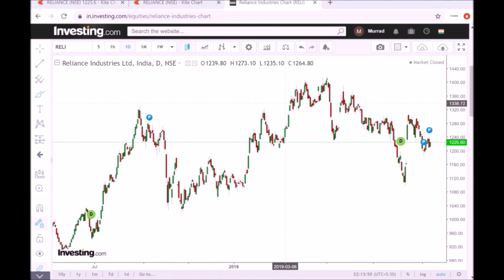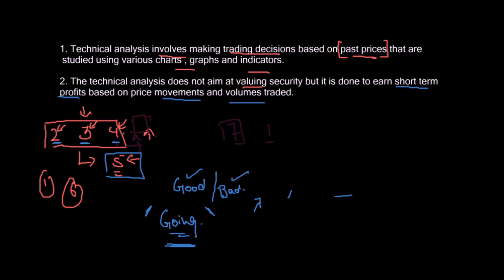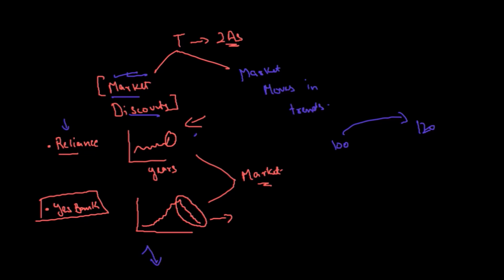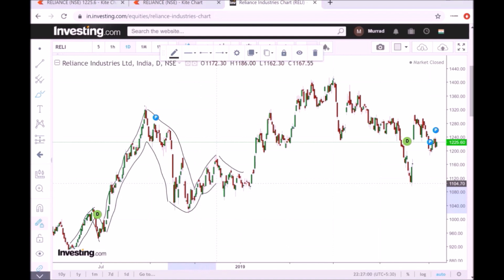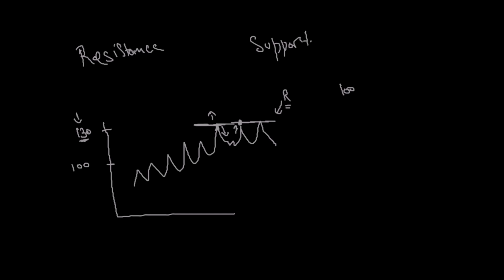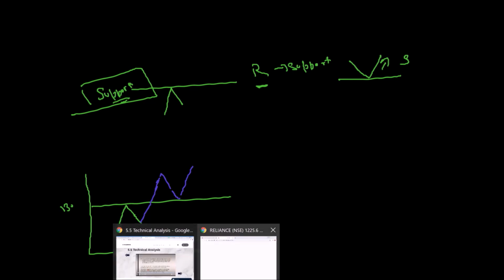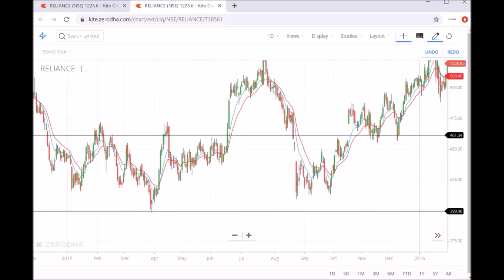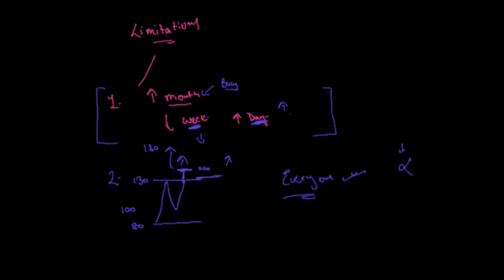Technical Analysis for Beginners on Reliance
In this Video we talk about Technical Analysis, and understand about different assumptions of stock market using technical charts of Reliance Industries and finally talk about the limitations of technical analysis.

To join our course on Investment Analysis and Portfolio Management register